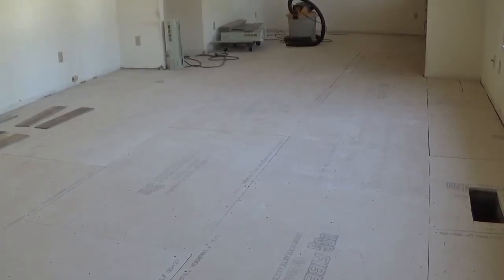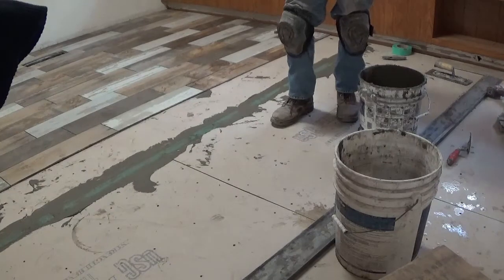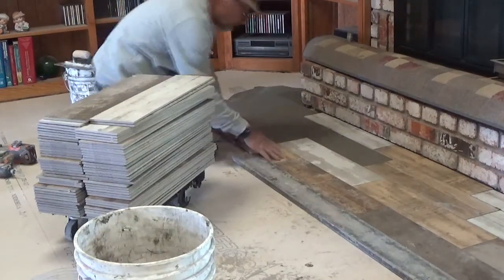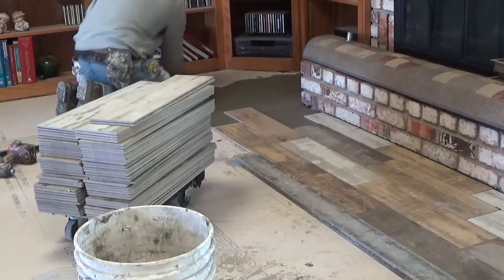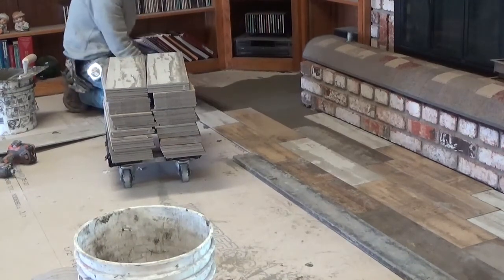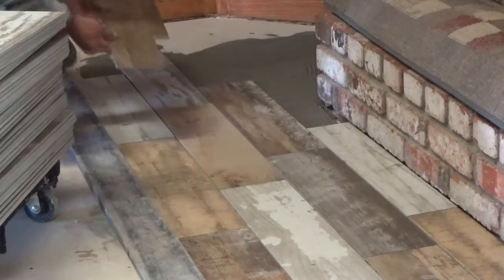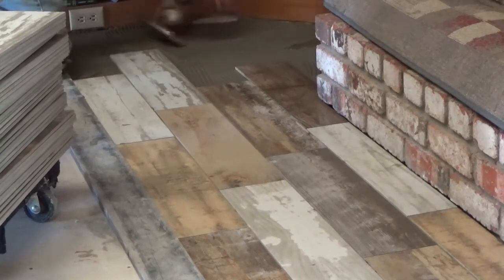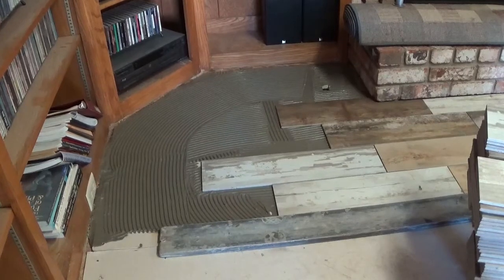How to lay a Tile Floor - Reclaimed Wood Look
Finally, it's time to start laying tile.  The flooring material we use is Porcelain tile.  The tile is made to look like reclaimed wood.  Watch as  we lay the tile, and some of the technique we use.

Make sure you check out my two videos that are related to this.